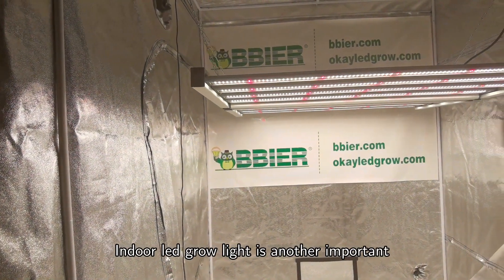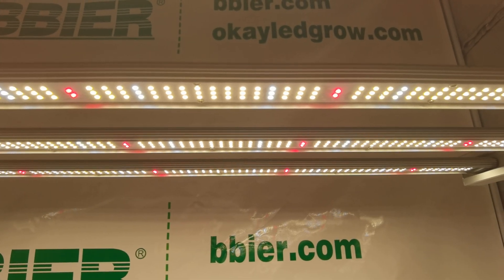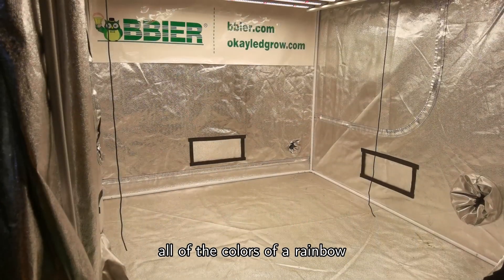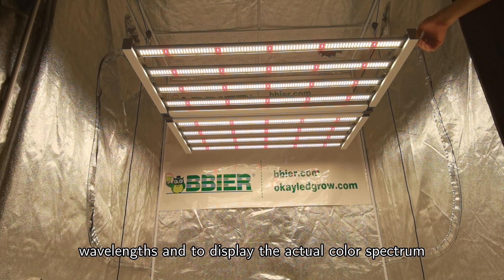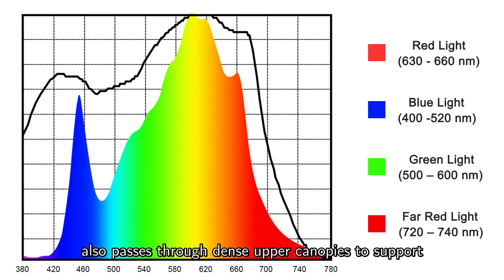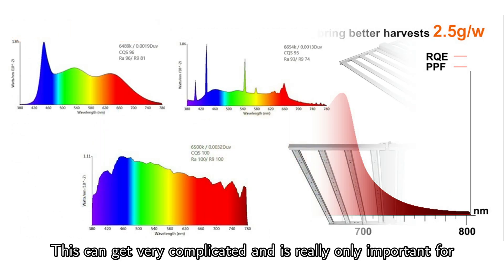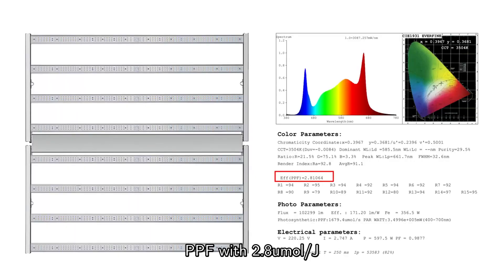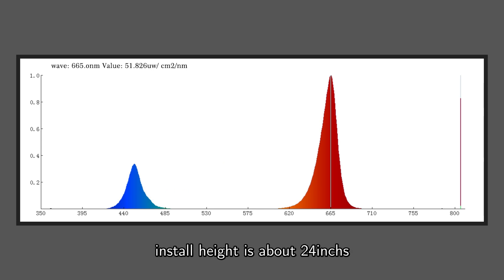How to Choose Right LED Grow Light Color Spectrum for Cannabis Vegetables Tomatoes Succulents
Okayledgrow, member of Shenzhen Bbier Lighting Co., ltd which was founded in 2008, China commercial LED grow lights manufacturer, Okayledgrow.com focused on UFO LED Grow Lights, LED Grow Light Panels, LED Grow Light Kits. Our Factory has ISO9001: 2008 Standard and Leader in Manufaturing All Series of Innovative Energy Saving Projects LED Luminaires for United States Wholesale Distributor (Importer) and Solution Company of lighting.To solution help our customer to get the Utilities.The refund more of our lamps have the ETL DLC CE Rohs certificate. So our customers could very easily get their discounts. Up to this point. Shenzhen Bbier Lighting Co., ltd has been the production value of 50 million LED lamp Export to USA and EU market.

What is a color spectrum?

Plants are genetically programmed to grow using sun light, which we consider to be white light, or yellowish-white light. This light looks white because it contains all of the colors of a rainbow, and when these colors are all mixed together they look white.
A color spectrum is a graphical display of each of the colors in the light.

Usually we use wavelength numbers to refer to the colors instead of color names, which is a much more accurate way to measure the color. So a red might have a wavelength of 630 or 660. Both of these look red to us, but they are actually different colors.
Grow lights that use florescent bulbs, refer to the color of the bulb as cool white (has more blue), or warm white (has more red). That was useful for florescent lights, but such designations do not work well for LED lights. When it comes to LED it is more accurate to talk in terms of wavelengths and to display the actual color spectrum.

If you need other wattages, please submit the form for customization

What roles of different colors place in plants growth?

Red Light (630 -660 nm) is essential for the growth of stems, as well as the expansion of leaves. This wavelength also regulates flowering, dormancy periods, and seed germination.
Blue Light (400 -520 nm) needs to be carefully mixed with light in other spectra since overexposure to light in this wavelength may stunt the growth of certain plant species. Light in the blue range also affects the chlorophyll content present in the plant as well as leaf thickness.
Green Light (500 – 600 nm) penetrates through thick top canopies to support the leaves in the lower canopy.
Far Red Light (720 – 740 nm) also passes through dense upper canopies to support the growth of leaves located lower on the plants. In addition, exposure to IR light reduces the time a plant needs to flower. Another benefit of far red light is that plants exposed to this wavelength tend to produce larger leaves than those not exposed to light in this spectrum.

Best Color Spectrum Depends on Your Goals!

As plants mature and go through their growth cycle from seedling, to adult, and then flowering and fruiting they use different color spectrums so the ideal LED light is different for each stage of growth.
The best color spectrum also depends on the type of plant you are trying to grow.
This can get very complicated and is really only important for commercial growers where they want to maximize results.
As a general rule, plants do best with light of all wavelengths, but they don’t need equal amounts of each.

For different plants, we can offer the different color spectrums:

White light and red light, cannabis with high lumens red light, Vegetables with low lumens  red light, the white-red ratio is 23:1.

Red light and bule light, the Red-Bule ratio is 7:1, install height is 18inchs

Succulents : Only with Red light

Seedlings : Only need pure white light, the Grow light install height is about 24inchs